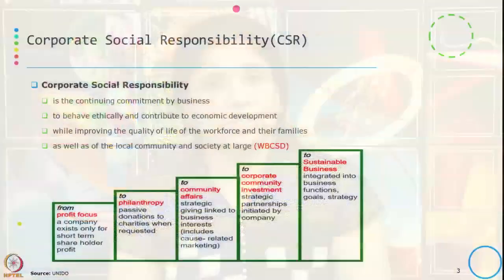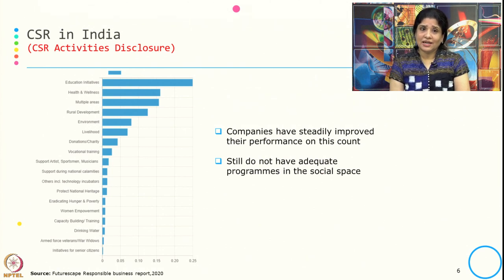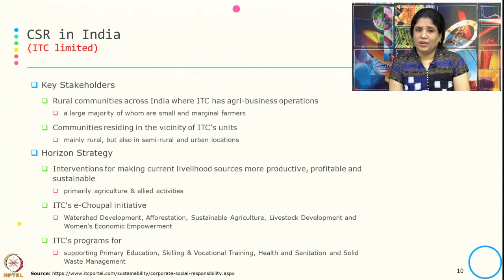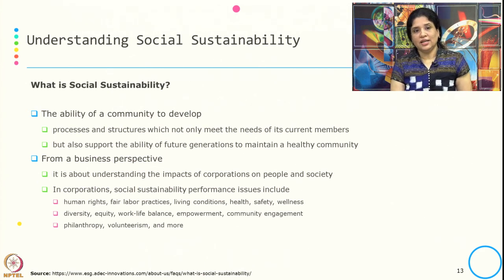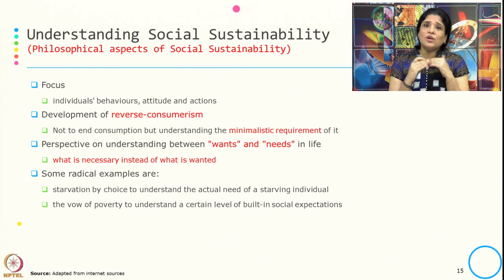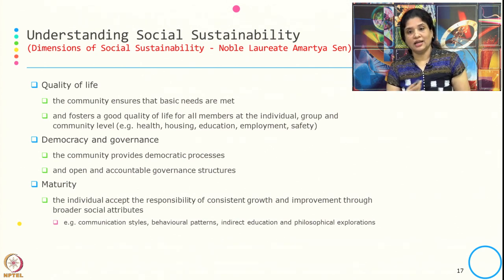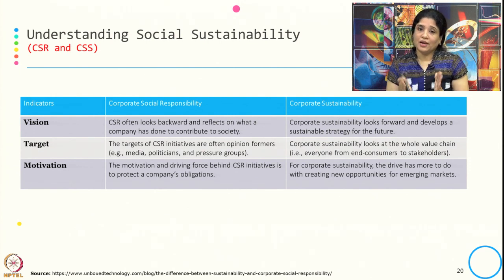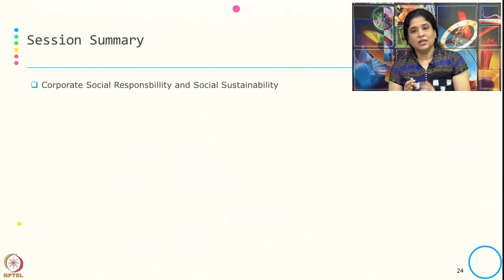Week 3-Lecture 20 : CSR and Social Sustainability